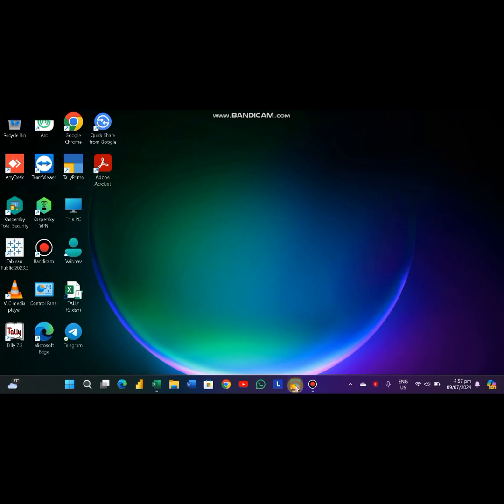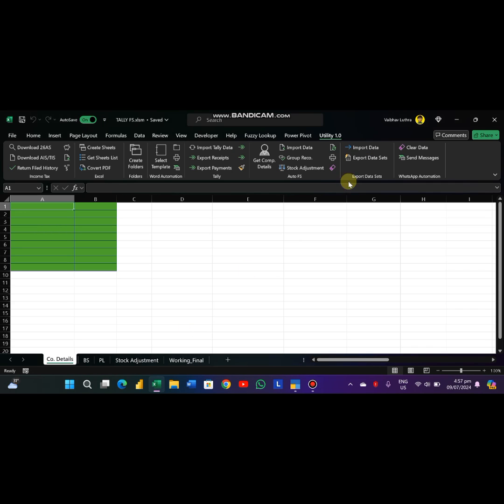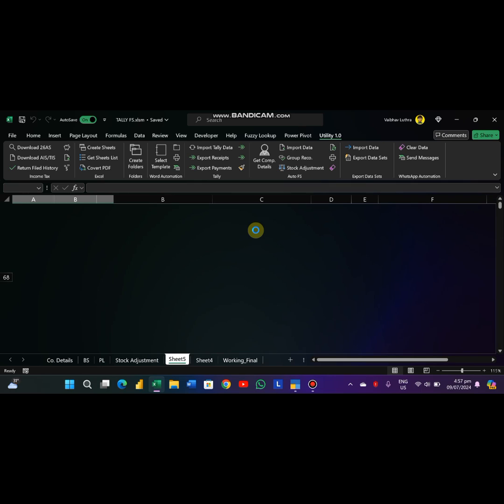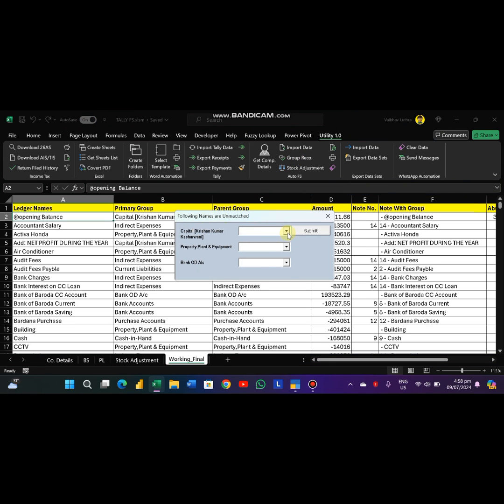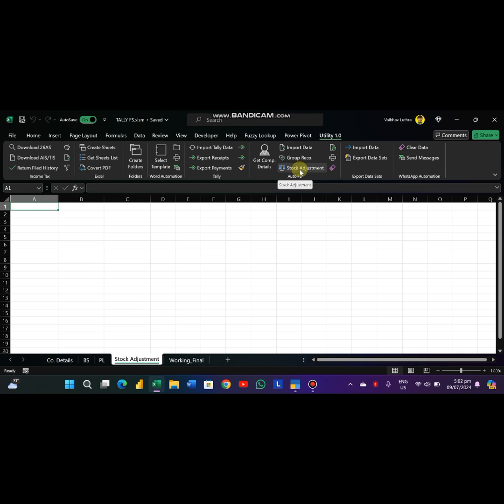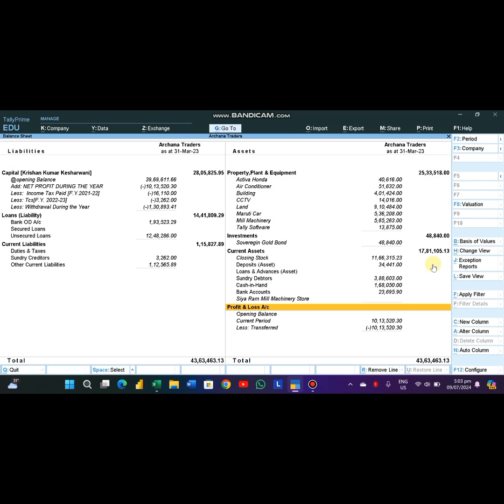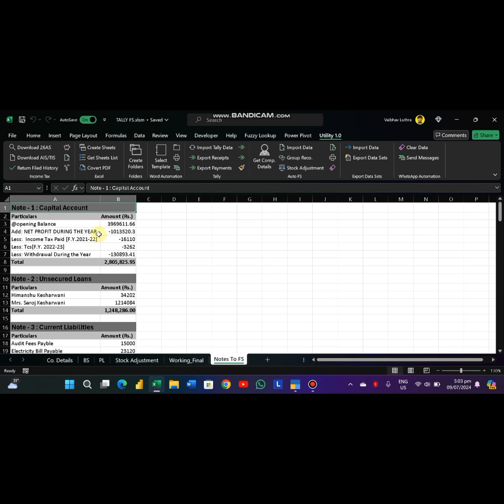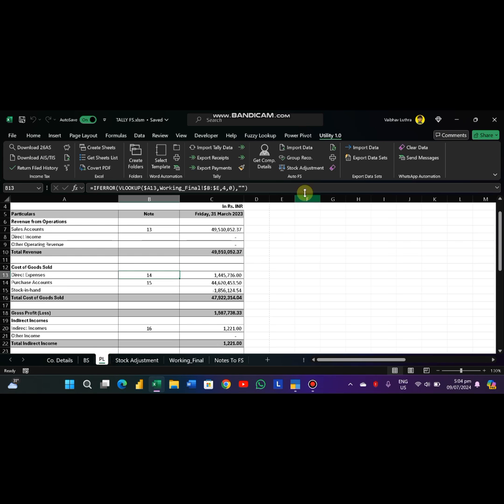Automated🖥️ Financial Statements 💸 from Tally (Schedule III Format📋) with Notes📑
📢𝑺𝒕𝒓𝒆𝒂𝒎𝒍𝒊𝒏𝒆 𝒀𝒐𝒖𝒓 𝑭𝒊𝒏𝒂𝒏𝒄𝒊𝒂𝒍 𝑹𝒆𝒑𝒐𝒓𝒕𝒊𝒏𝒈 📑𝒘𝒊𝒕𝒉 𝑴𝒚 𝑨𝒖𝒕𝒐𝒎𝒂𝒕𝒆𝒅 𝑬𝒙𝒄𝒆𝒍 𝑽𝑩𝑨 𝑼𝒕𝒊𝒍𝒊𝒕𝒚🖥️.

🤷Are you struggling to prepare financial statements as per Schedule III from Tally ERP data🖥️? I've developed an Excel VBA utility that can transform this tedious process into a seamless🌟 experience.

📋𝐇𝐞𝐫𝐞 𝐚𝐫𝐞 𝐬𝐨𝐦𝐞 𝐨𝐟 𝐭𝐡𝐞 𝐬𝐭𝐚𝐧𝐝𝐨𝐮𝐭 𝐟𝐞𝐚𝐭𝐮𝐫𝐞𝐬:

📌𝑨𝒖𝒕𝒐𝒎𝒂𝒕𝒆𝒅 𝑳𝒆𝒅𝒈𝒆𝒓 𝑭𝒆𝒕𝒄𝒉𝒊𝒏𝒈 : With just one click, fetch all ledgers along with their respective closing balances💲.

📌𝑨𝒖𝒕𝒐𝒎𝒂𝒕𝒆𝒅 𝑵𝒐𝒕𝒆 𝑵𝒖𝒎𝒃𝒆𝒓𝒊𝒏𝒈 : Unique note numbers 🔢are automatically assigned to each ledger.

📌𝑺𝒕𝒐𝒄𝒌 𝑨𝒅𝒋𝒖𝒔𝒕𝒎𝒆𝒏𝒕𝒔 : Effortlessly manage stock adjustments💹. The utility fetches the opening and closing stock items with their values, and automatically adjusts the difference in the Statement of P&L💰.

📌𝑵𝒐𝒕𝒆𝒔 𝒕𝒐 𝑨𝒄𝒄𝒐𝒖𝒏𝒔 : Generate comprehensive and📑 formatted Notes to Accounts, serially numbered and totaling each note automatically 🔢with a single click.

📌𝑷𝒓𝒊𝒏𝒕 𝑷𝒓𝒆𝒗𝒊𝒆𝒘 : 📋Preview financial statements individually without any additional page layout settings.

✅𝑭𝒐𝒓 𝒎𝒐𝒓𝒆 𝒊𝒏𝒏𝒐𝒗𝒂𝒕𝒊𝒗𝒆 𝑬𝒙𝒄𝒆𝒍 𝑽𝑩𝑨 𝒖𝒕𝒊𝒍𝒊𝒕𝒊𝒆𝒔, 𝒗𝒊𝒔𝒊𝒕 𝒎𝒚 𝒑𝒓𝒐𝒇𝒊𝒍𝒆👤.